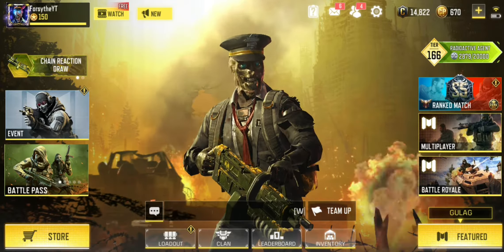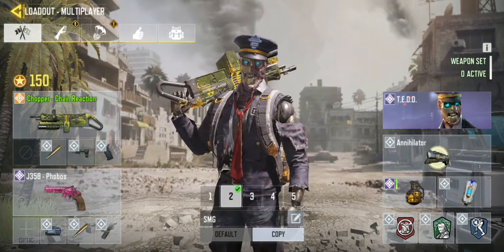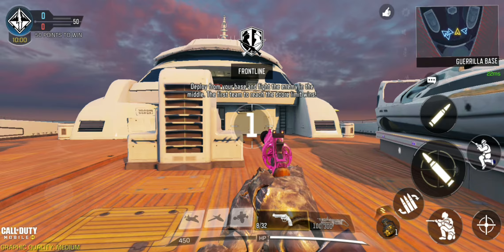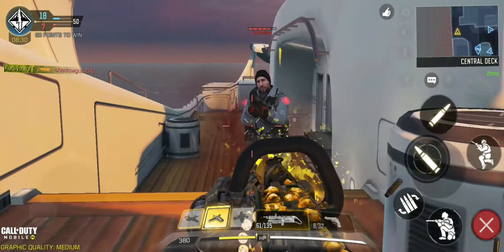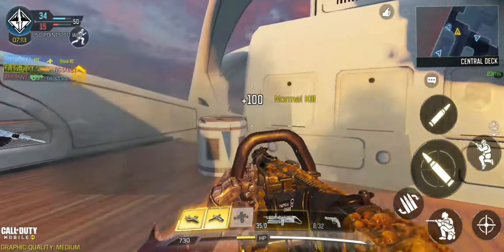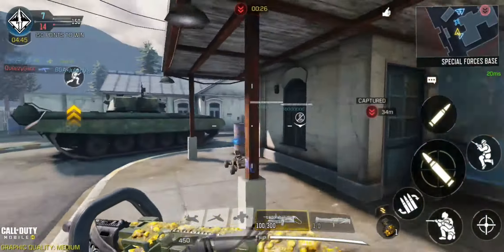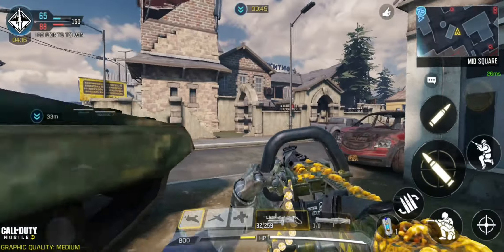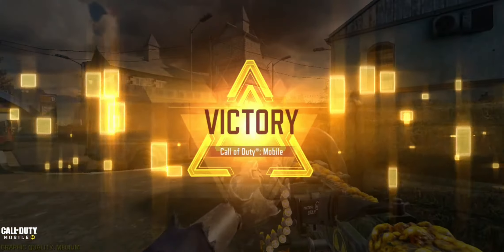*NEW* Best Chopper Pro Setups & Attachments! - COD Mobile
Significantly win more gunfights with your Chopper with Pro Chopper Setups & Attachments!